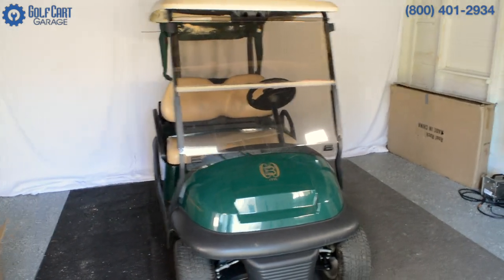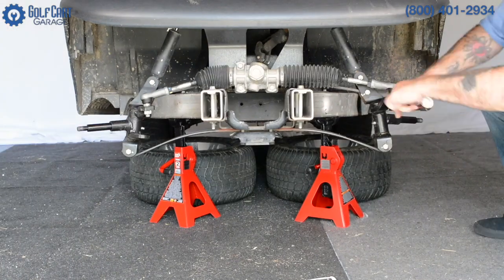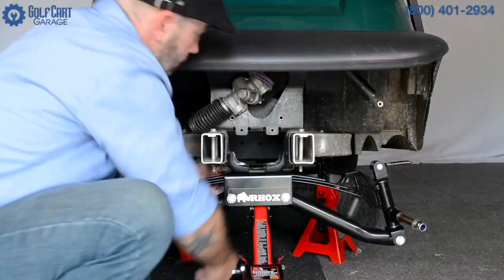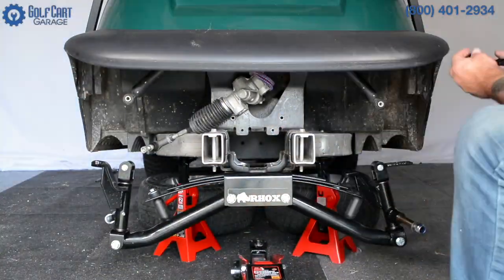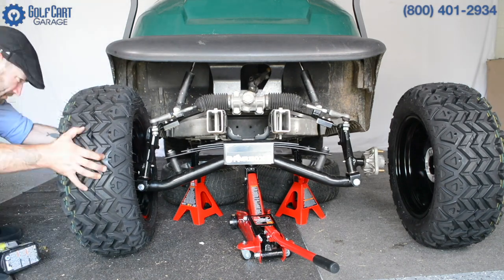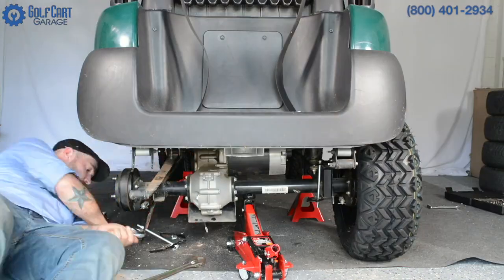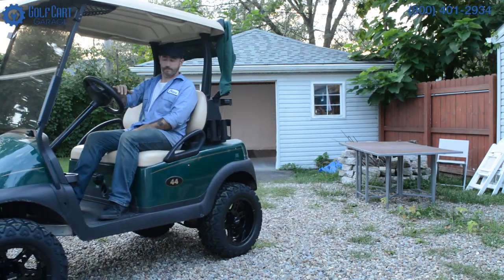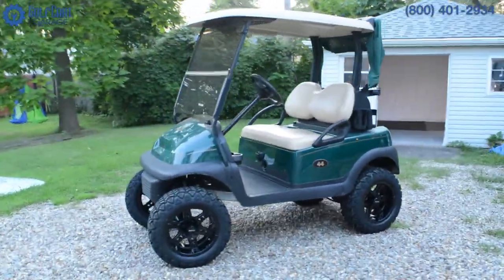6 Inch Heavy Duty Club Car Precedent A Arm Lift Kit | Before and After | Golf Cart Garage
Today on GCGTV, Dave installs a 6" Lift Kit and 23" All Terrain Tires on a 2016 Club Car Precedent Golf Cart at HIGH SPEED!  Join us for a close up look at customizing and upgrading this awesome cart!

0:00 Intro Animation
0:10 Overview / Before Video
0:20 Installation
1:40 After Video / CONTACT
2:04 Outro Animation